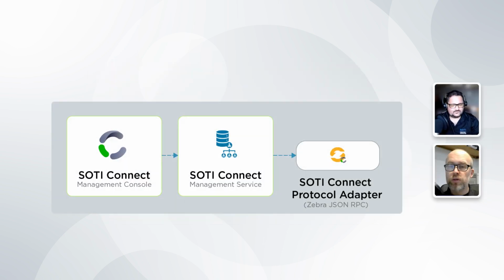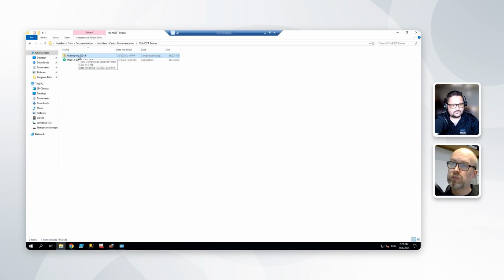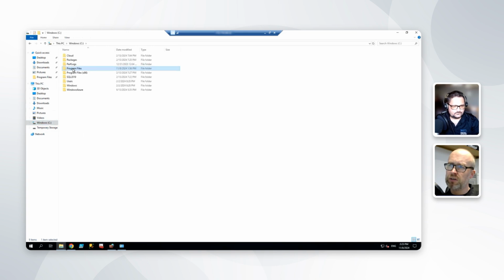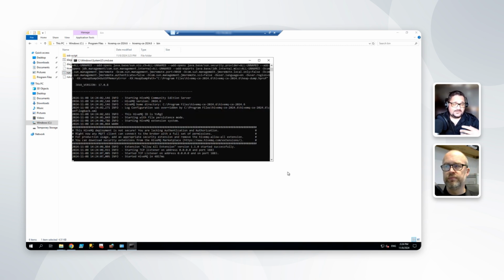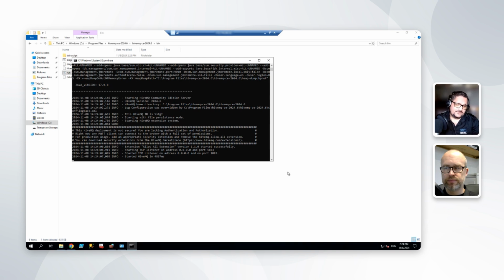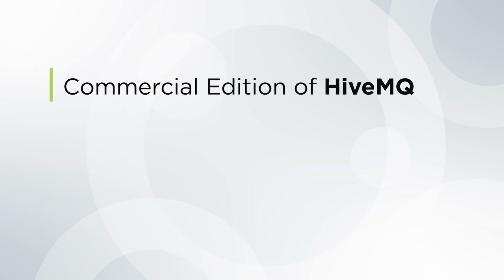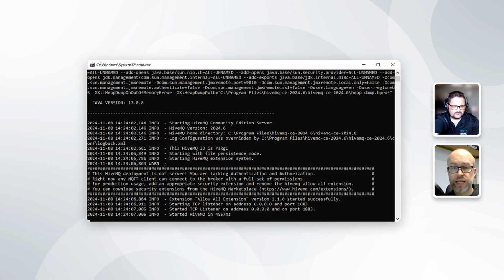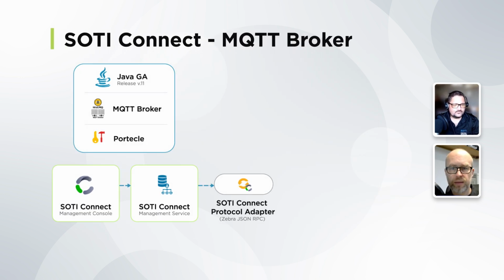SOTI Connect MQTT Setup: Introduction & Prerequisites Explained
In this video, Richard and David, our Senior Principal Instructors at SOTI’s Global Training team, introduce SOTI Connect’s MQTT setup, including the introduction and pre-requisites to get started.

Discover how MQTT enables efficient communication between IoT devices and SOTI Connect, helping businesses streamline device management across various industries.

Learn about:

✅ What MQTT is and how it works
✅ The role of MQTT in SOTI Connect
✅ Prerequisites before setting up MQTT
✅ Key components like the MQTT broker and client
✅ Tips for a successful MQTT integration